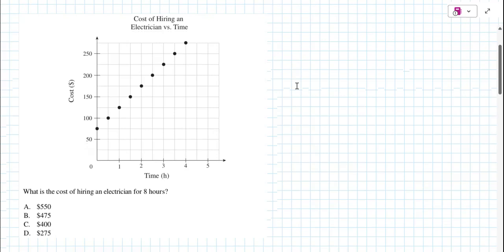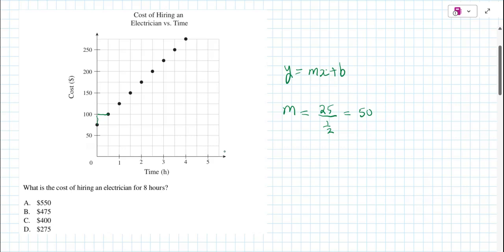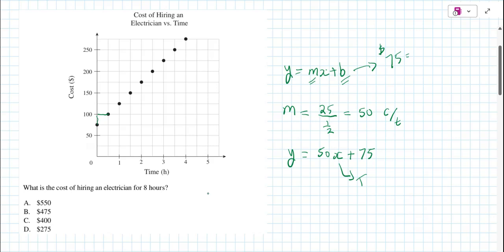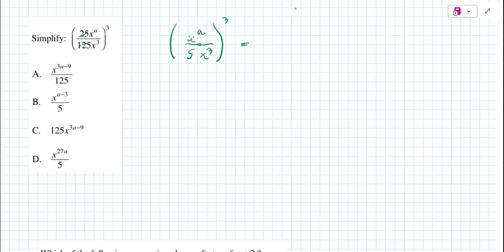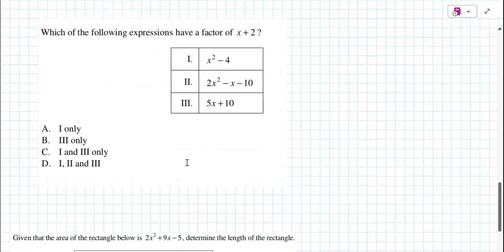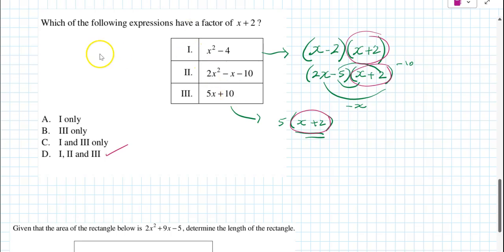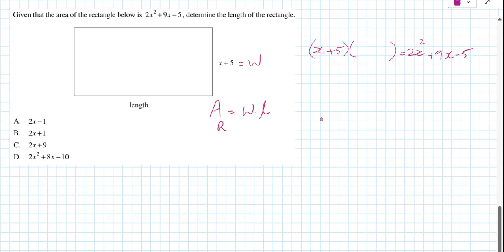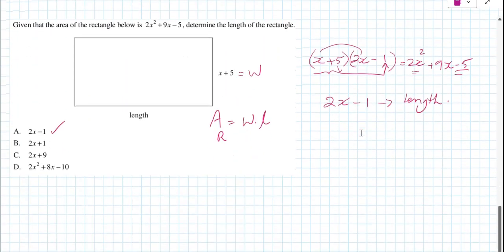Final Exam Review | Linear Functions, Exponent Laws & Factoring – FPre-Calculus 10, Algebra I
In this lesson from the MathSupport channel ( ⁨@mathsupportnow ), we tackle four essential final exam review questions for Foundations & Pre-Calculus 10 (or Algebra 1/2). These problems cover key concepts including linear functions, exponent laws, and factoring techniques. Each question is broken down step-by-step to help students build confidence and accuracy for their exams.

✅ Use rise over run to calculate slope from a graph
✅ Write linear equations in slope-intercept form: 𝑦=𝑚𝑥+𝑏
✅ Plug values into a linear model to find total cost
✅ Apply power of a power and division of exponents rules
✅ Factor using difference of squares, GCF, and trinomial methods
✅ Identify common binomial factors across multiple expressions
✅ Factor a trinomial to find the missing dimension of a rectangle
✅ Strengthen your algebraic fluency and exam readiness

🎯 Students in Foundations & Pre-Calculus 10 or Algebra 1/2
🎯 Teachers reviewing core algebra concepts for exams
🎯 Test takers preparing for BC provincial exams or standardized assessments
🎯 Self‑learners practicing linear modeling, exponent rules, and factoring

00:00 – Introduction & Course Context
00:27 – Question 1: Cost vs Time (Linear Function)
03:45 – Question 2: Simplify Using Exponent Laws
05:15 – Question 3: Factoring with 𝑥+2
06:53 – Question 4: Rectangle Area – Find Length
08:32 – Final Recap & Study Tips